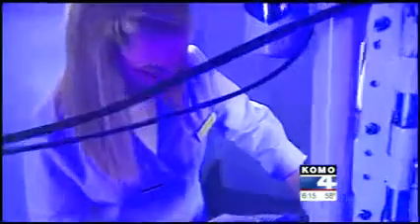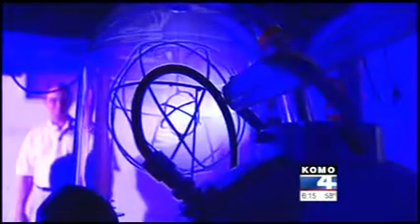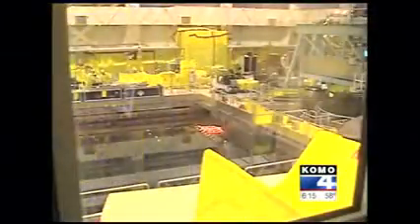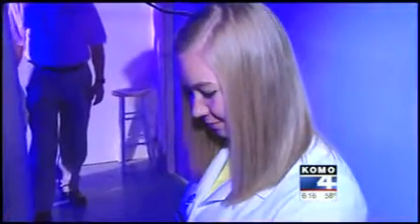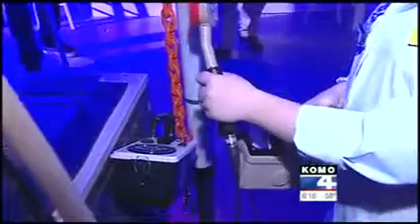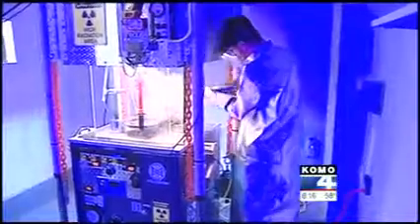NWNC.mp4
The NWNC Nuclear Team fires up the IEC-9000.